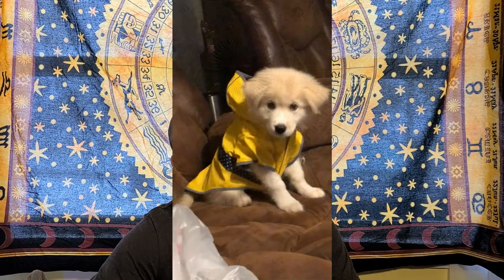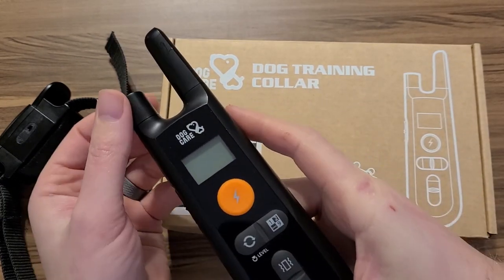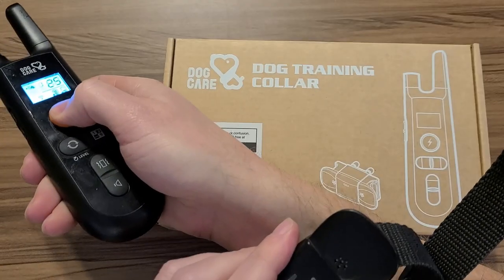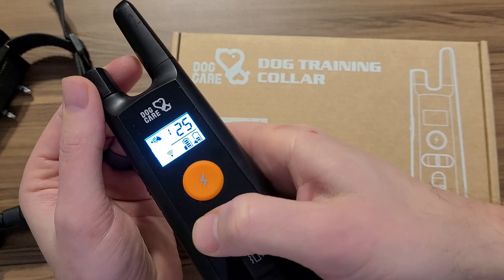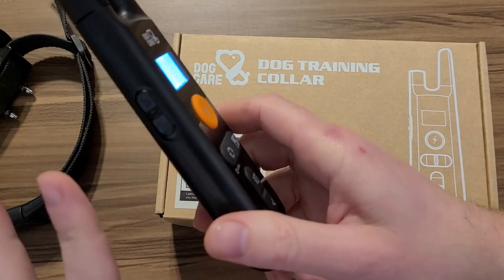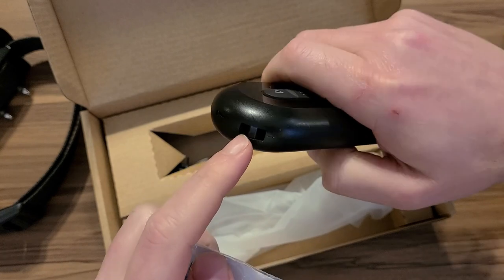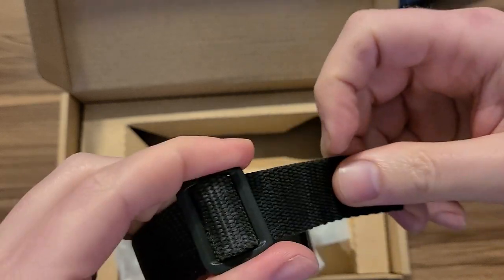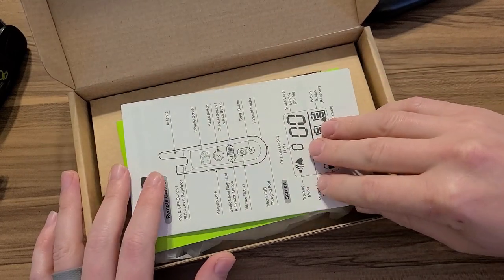Dog Care Dog Training Collar from Amazon 1 year review.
After 1 year of use, how does the Dog Training Collar from Dog Care hold up?  UPDATE:  I just received another one for a new puppy, and now it does have an on/off button on the collar!